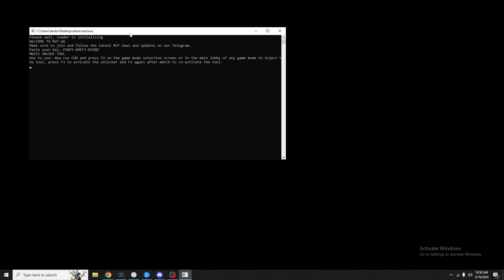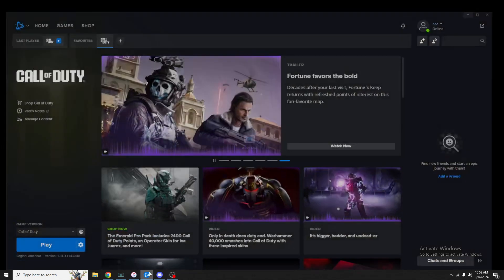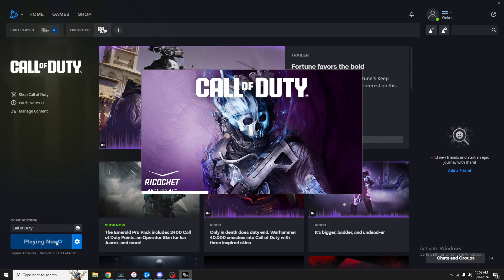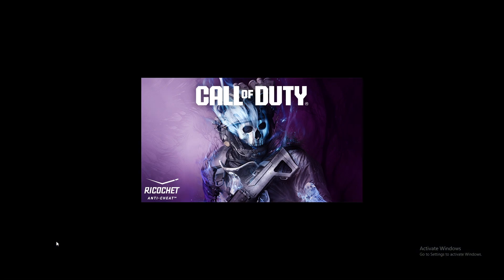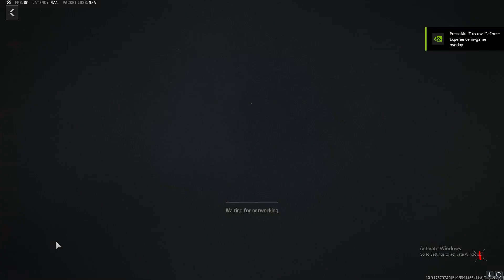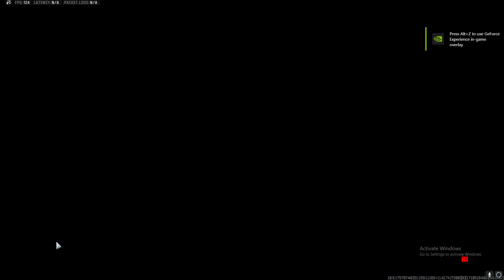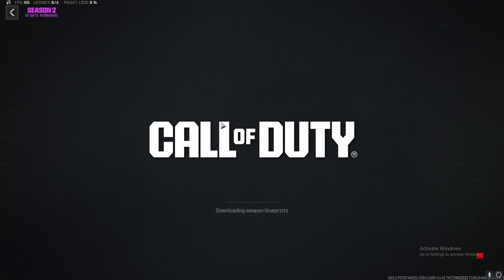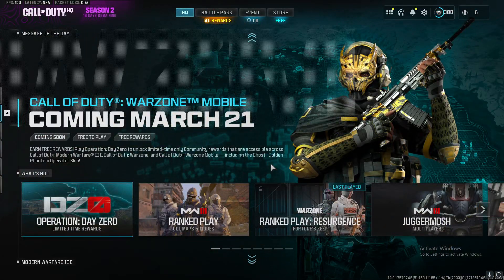Unlock All Tool for MODERN WARFARE & WARZONE (fully undetectable)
⚙️ Tool Status: 100% Undetected

➡️ WHAT THE TOOL CAN DO?
✅ All Weapons are on Maximum Level.
✅ All Camos and rare Activison Camo.
✅ All MASTERY CAMOS, MORE
✅ All special Operators with all Skins.
✅ All Car Skins/Horns for all Vehicles.
✅ All Weapon Skins and Blueprints.
✅ All Calling Cards over 1800 Cards.
✅ All Emblems over 1400 Emblems.
✅ All Watches from Season 1 to now.
✅ NUKE SKIN!!!
✅ All Sprays from Season One to now.

We know how difficult and how long it takes to unlock all camos.
Or how much money you have to spend to get an good operator
bundle.That's why we decided to help people with this problem.

In this video learn this mw3 glitch/mw3 glitches that you can use as a mw3 unlock all glitch as a warzone camo glitch to get your showcase ready. This unlock all glitch mw2 can be used as a mw3 camo glitch/camo glitch mw3  that will work as a mw3 orion glitch, orion glitch mw3 and polyatomic glitch mw3 for your showcase. This emblem glitch mw3 alongside this mw3 orion camo glitch is a mw3 unlock glitch to use as a mw3 calling card glitch. The last video displayed a mw3 xp glitch/xp glitch mw3 to glitch mw2. These modern warfare 2 glitches, dmz glitch and dmz glitches can work as a mw3 blueprint glitch. Considered this a warzone 2 glitch/warzone 2 glitches because showcase carry over but this is a mw3 calling card glitch and calling card glitch mw3. For now enjoy this mw3 glitch.